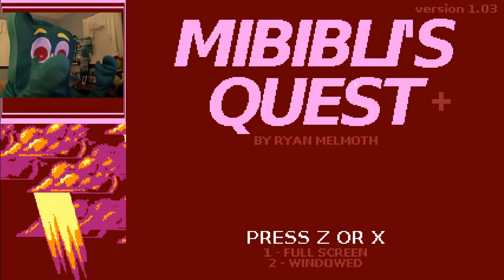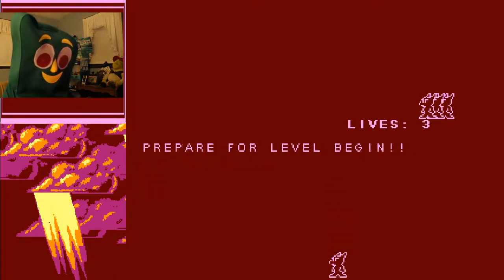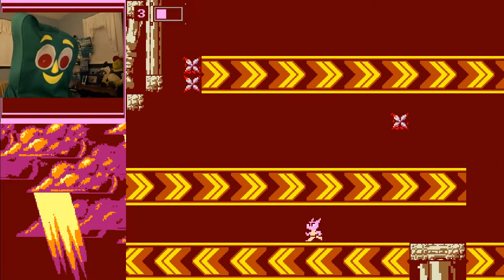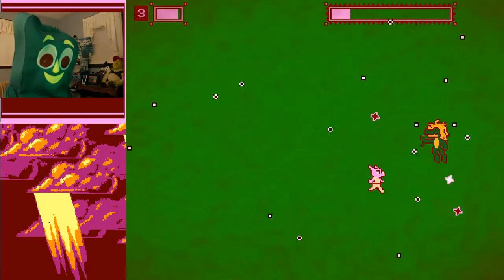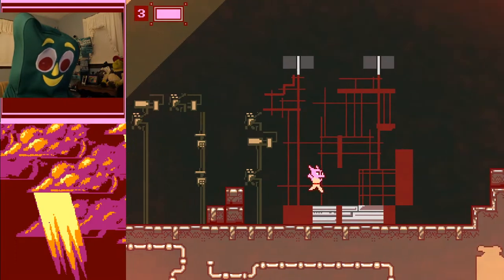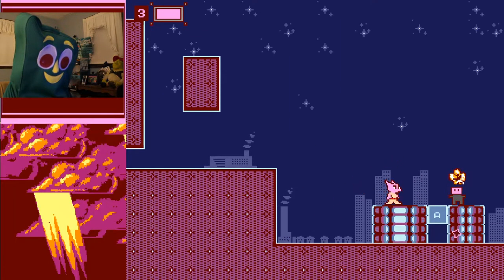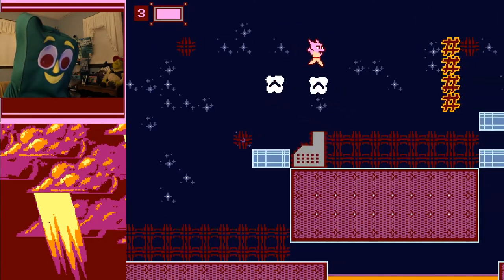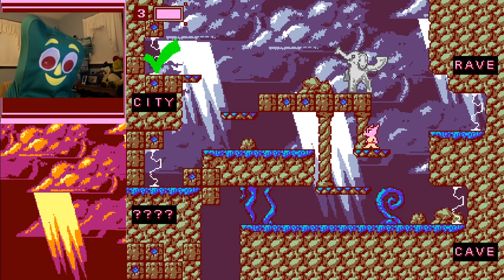Mibibli's Quest Ep 1: True Art | Thad Plays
In this first episode of Mibibli's Quest we go through Art Zone, Yum Town, and the City.

Check out my podcast, where friends and I discuss Elder God, funny news, snack/drink reviews, media, and much more!